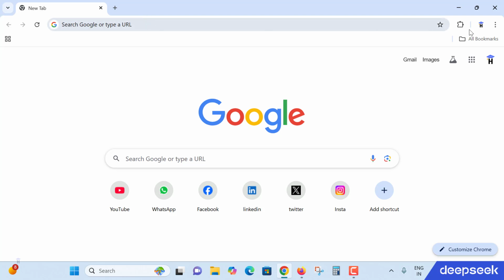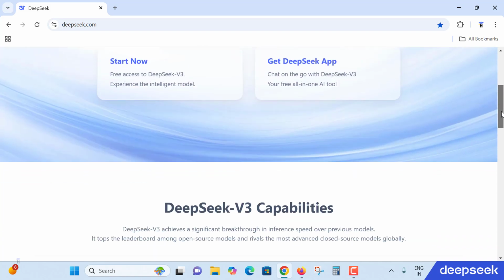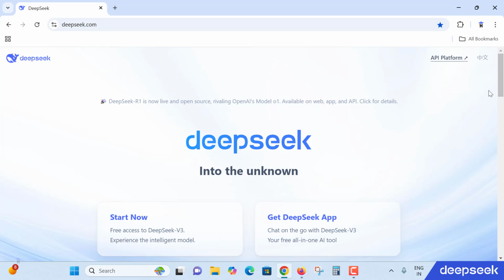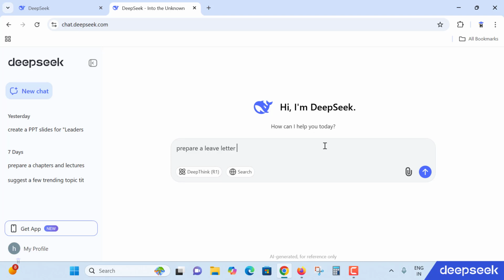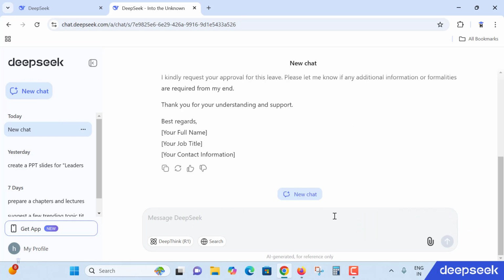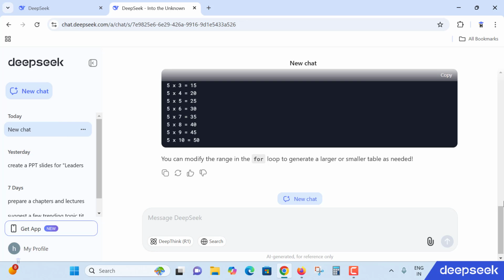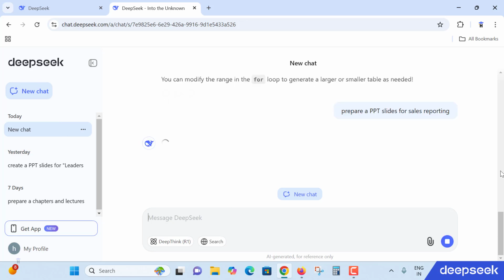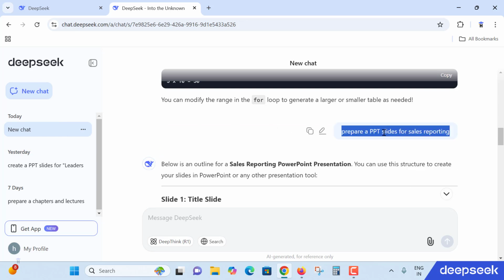Learn DeepSeek & AI tools | Master AI tools with DeepSeek full tutorial | Harisystems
✨ Online Courses ✨
Best Online Courses for beginners and software professionals 🤯💸:
Industry Expert Courses:

🚀Supercharge Your Career with our Youtube membership